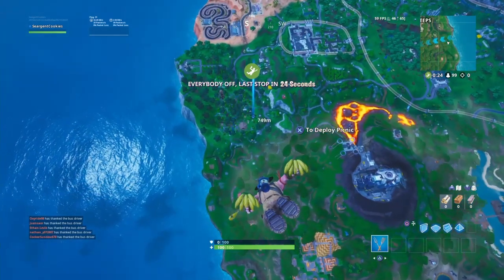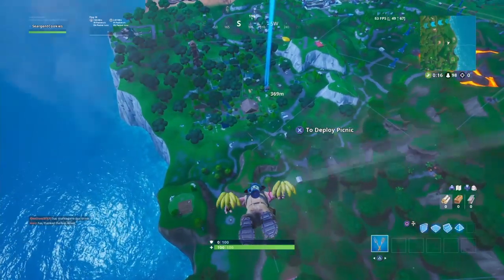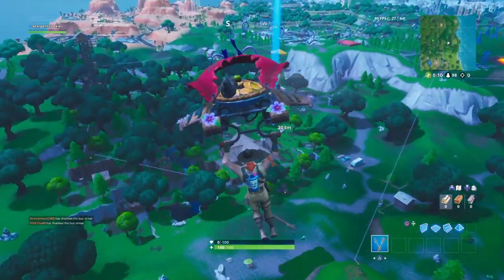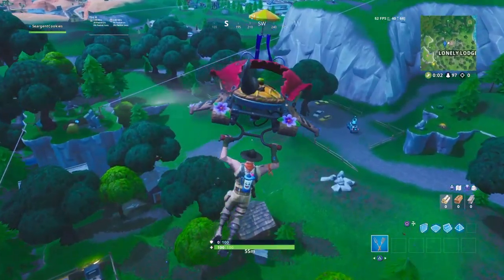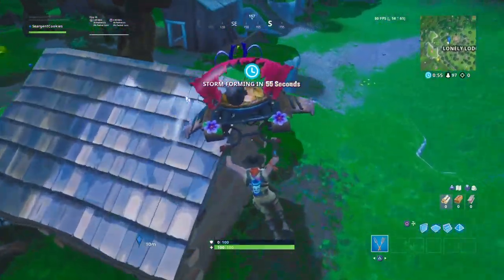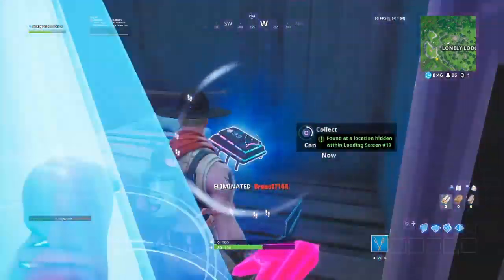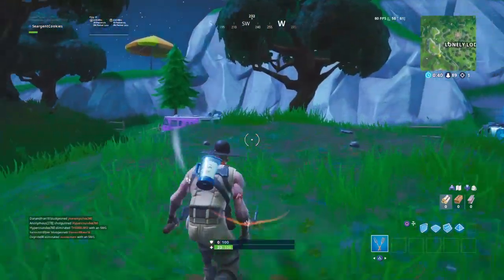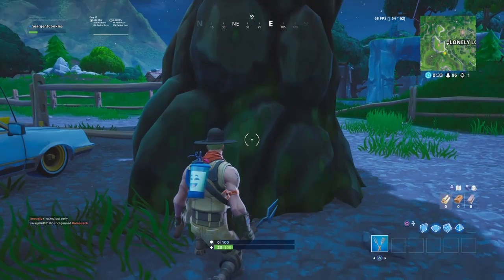Fortbyte #33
Hey Guys today we have Fortbyte #33 & you go to lonely lodge to get this one If you would like, comment and subscribe it would help out a lot, thanks for watching!